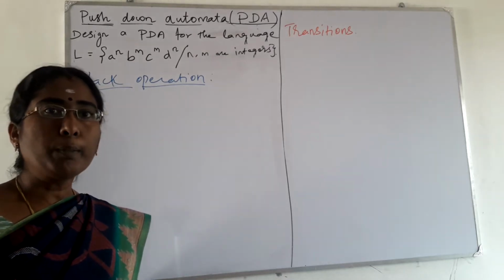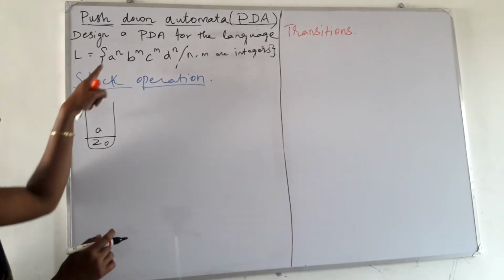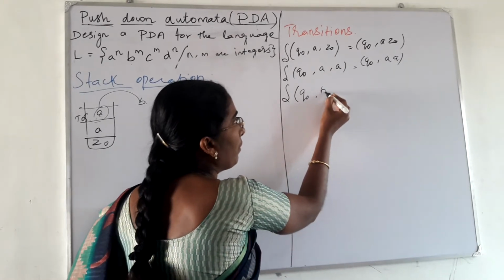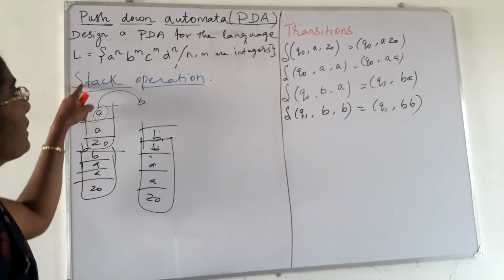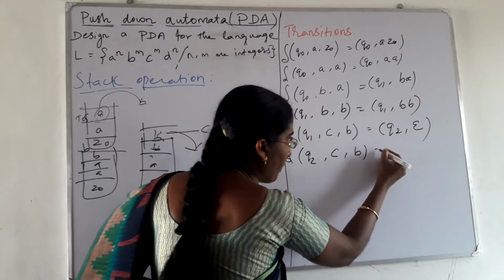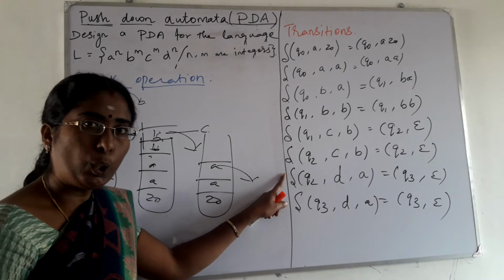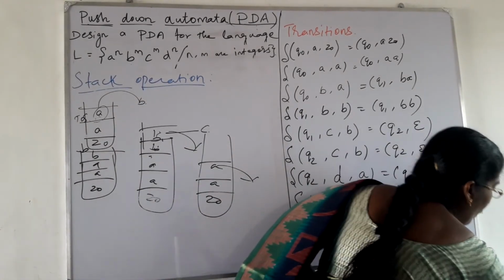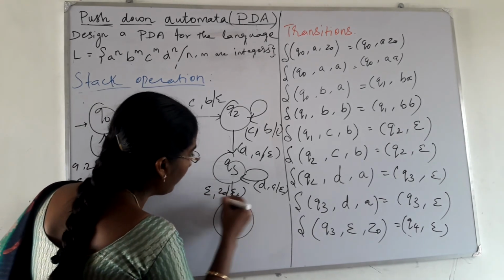TOC PUSH DOWN AUTOMATA FOR THE L= {a^nb^mc^md^n such that m and n are integers}